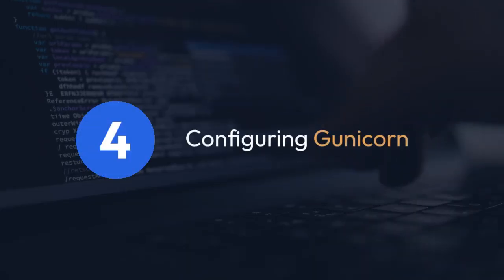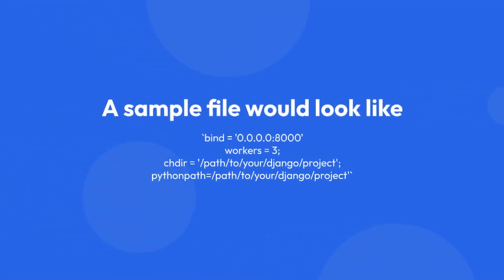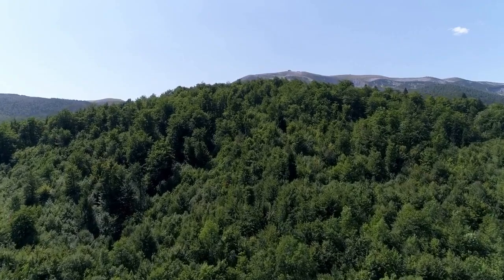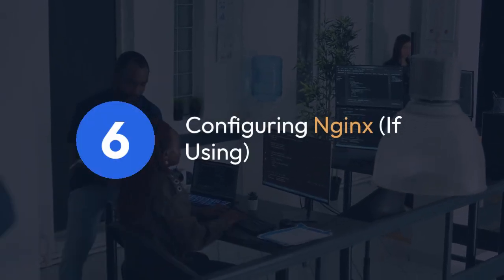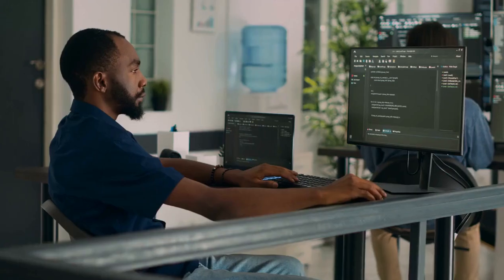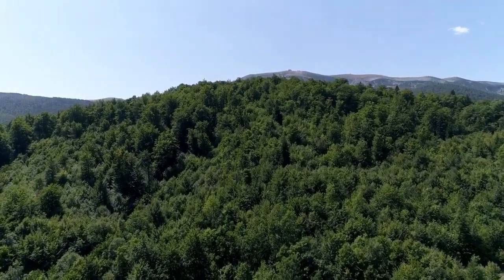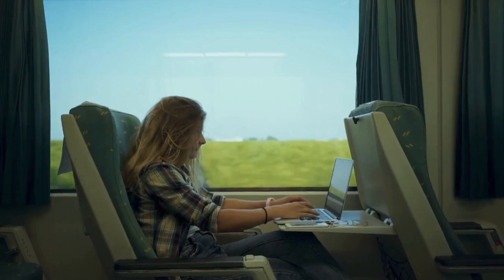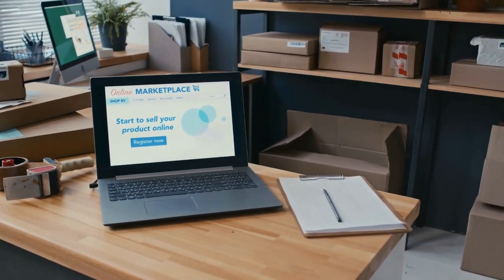How to Deploy a Django Project on a Local Network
In this tutorial, you will learn how to deploy a Django project on a local network. We will cover the steps to set up a local server, configure Django settings, and access your project from other devices on the same network. Follow along to easily share your Django project with others in your local environment.